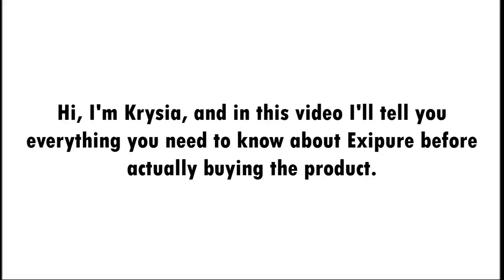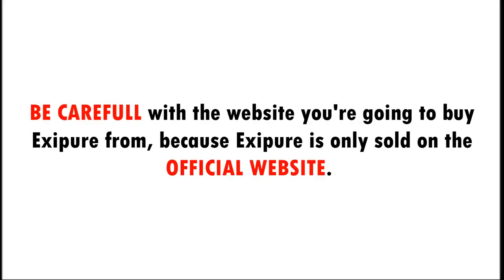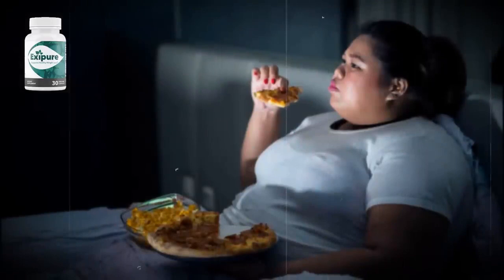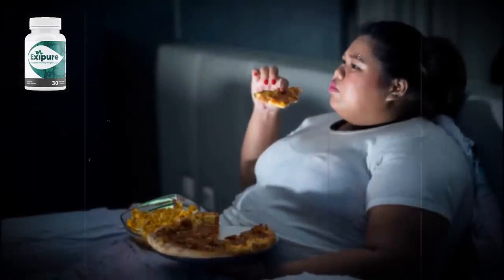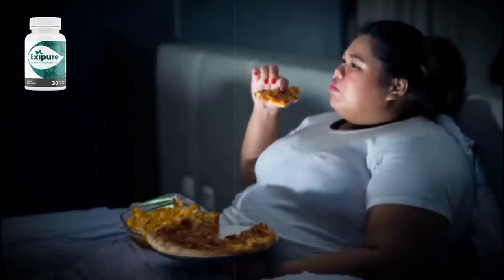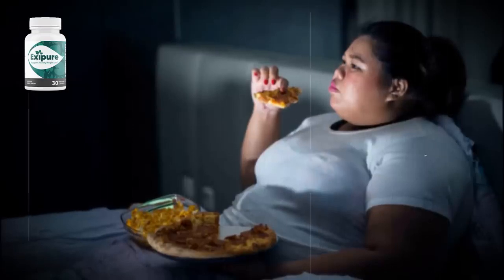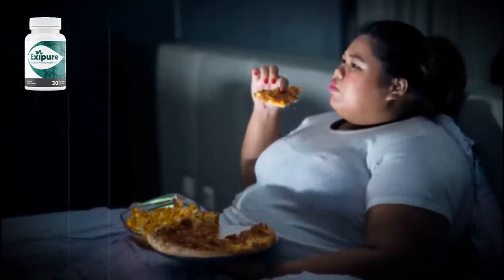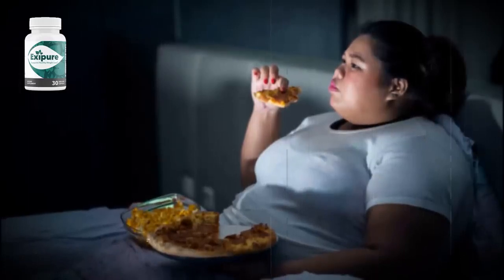EXIPURE Exipure Review – THE TRUTH!! – Exipure Weight Loss Supplement – Exipure Reviews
Exipure Review, I recorded this video with all affection and I hope that all this important information can be relevant to clarify all your doubts.

EXIPURE - THE WHOLE TRUTH! - EXIPURE REVIEW - EXIPURE Weight Loss Supplement - EXIPURE Reviews 2022

⚠️Exipure Review - Exipure Supplement
If you want to know about Exipure weight loss supplement, In this video you will have all the information you need to know about the product. Exipure is now the best selling weight loss supplement in the world, and it has already helped thousands of people lose weight. I made this exipure review with great affection to really be able to help you.

The Exipure supplement is manufactured to support weight loss in people with all types of body compositions because it is going after a new type of body fat distinction, brown, as opposed to white, as the primary culprit for unexplained weight gain. It is formulated to be a safe and effective weight loss formula that has scientifically proven benefits in supporting fat loss by way of boosting brown fat levels naturally due to this newly discovered tropical loophole of an exotic hack that works to activate brown adipose tissue (BAT) levels quickly. The supplement consists of several plant-based nutrients, and the Exipure ingredients are all linked to clinical research showing off their individual attributes. If you haven’t tried Exipure weight loss pills yet, you may be curious about the legitimacy and efficacy of this dietary supplement.

What benefits should you expect from the Exipure?
Besides resolving issues related to low brown adipose tissue level in your body, Exipure weight loss pills offer a wide range of health benefits with the exotic nutrients and plants in them. We’ll see what Exipure offers in terms of benefits: Exipure Increases the count of brown adipose tissue (BAT) in your body, Supports healthy blood pressure and healthy cholesterol, Exipure pills Promotes better gut health, Supports immunity and energy levels, and the exipure supports brain health.

The key ingredients of Exipure:
Perilla, Amur cork bark, White Korean ginseng, Holy Basil, Oleuropein, Propolis, Kudzu Root and Quercetin.

I also told that exipure review some ingredients and their benefits, for example Quercetin that has the power to rejuvenate the skin, propolis that supports sugar levels in the blood, and Amur corke bark which helps with digestion and bloating. It is as mentioned, a very powerful supplement for its properties.

The highlights of the Exipure weight loss pills:
• This product comes with a GMP-certified facility that authenticates and tests the product. • Exipure is Made of 100% plant-based components and natural ingredients.
• No stimulant is present in exipure.
• Soy-free product for all types of users.
• Proven benefits in escalating weight loss.

Although many people claim to see results in a short time you need to be realistic and understand that you can only lose weight if you consume Exipure correctly. Even if you have difficulty losing weight I advise you to test the exipure supplement, do it for at least three months, and if the supplement does not work for you just ask for your money back. Yes, another very important thing I shared with you in this exipure review is about the product warranty, if you buy exipure and it doesn’t work for you, you will have 180 days to get your money back.

I emphasized in this exipure reviews the care you should take when buying the product, because today the exipure supplement is sold only on the official website. Don’t buy on Amazon or wallmarts, just yourself I hope to help you with this exipure reviews, and that the Weight Loss supplements can also help you improve your health, as it is with me.